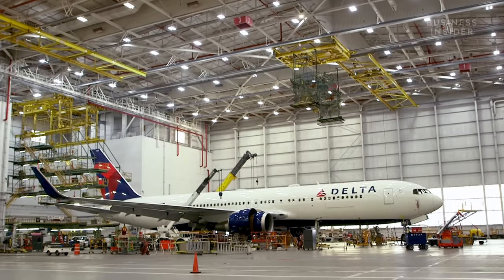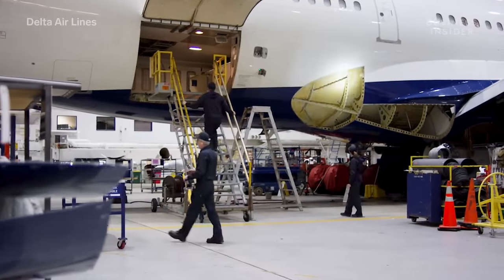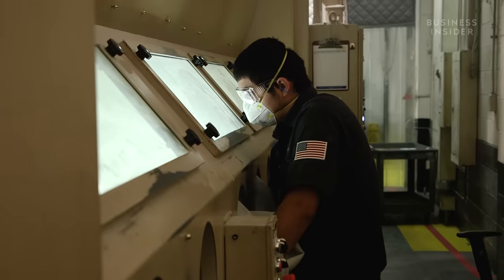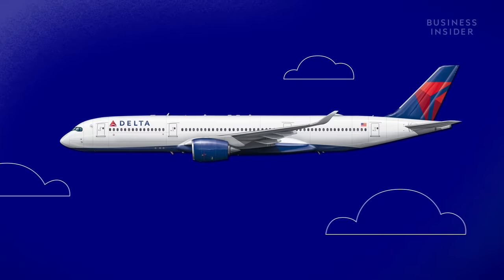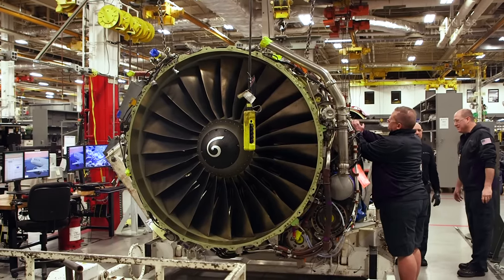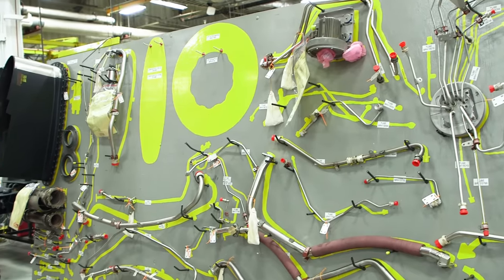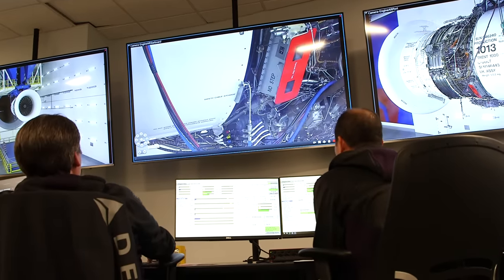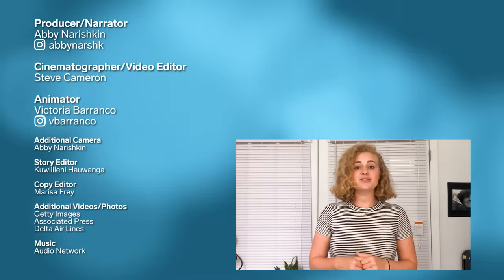How Delta Fixes $32 Million Jet Engines | Big Business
Delta Technical Operations in Atlanta fixes commercial jets for Delta and 150 customers, including the military and other airlines. The bustling operation runs 24-7, repairing everything from landing gear to $32 million engines. Business Insider goes inside TechOps to see how technicians nurse complex jet engines back to health.

Thumbnail photo credit: Rolls-Royce